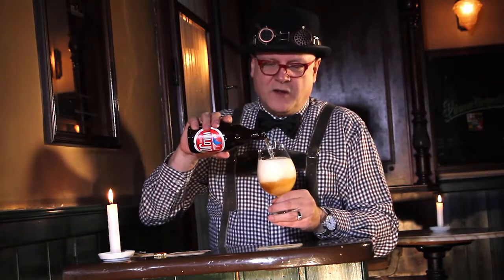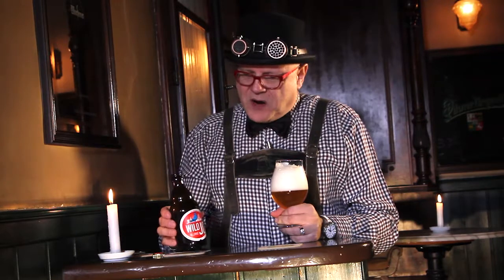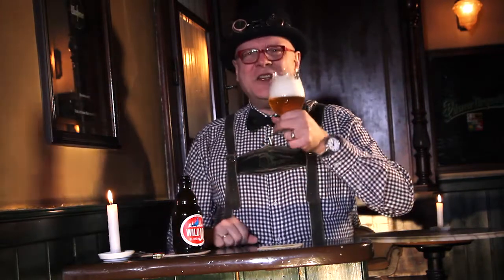#126 "De Koninck / Wild Jo" (Style: Belgian Pale Ale) - English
Bierpapst Conrad Seidl´s weekly webisodes about interesting beers from Austria and around the globe... More episodes

You can also recommend us a beer worth presenting for upcoming episodes.